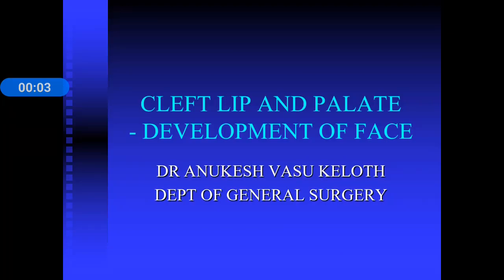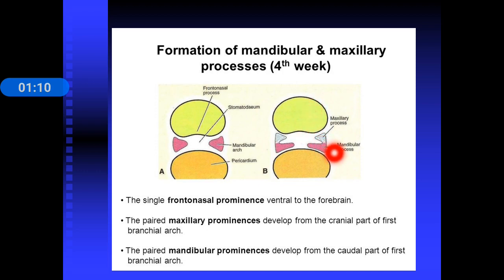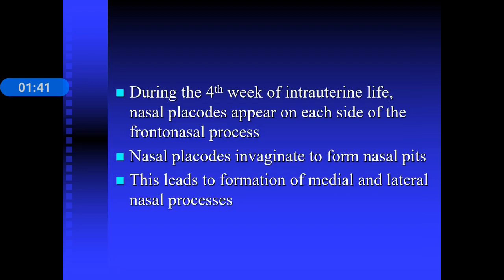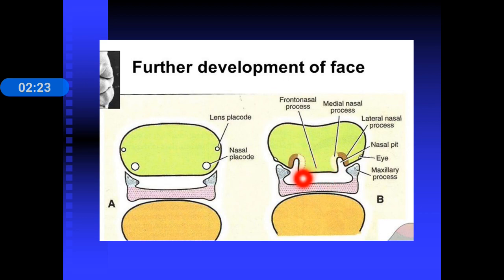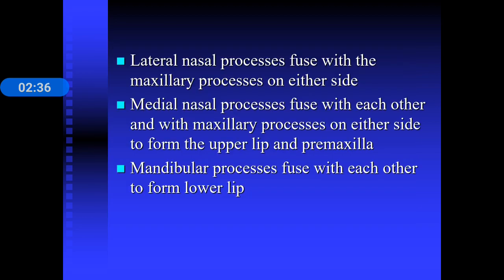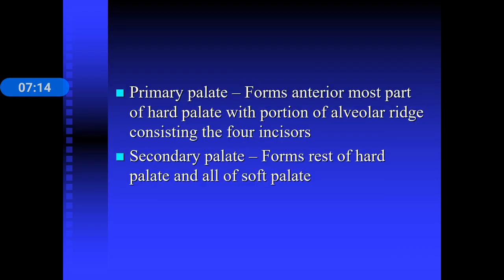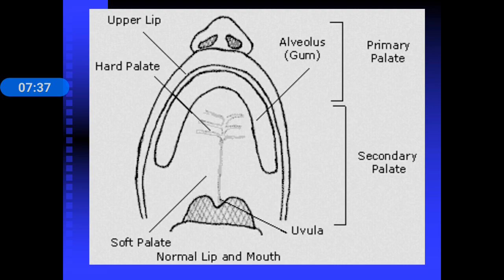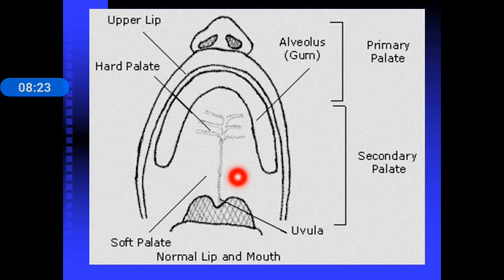Cleft Lip and Palate- Development of Face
Brief description of development of face in regard to Cleft disorders of face for academic purposes of undergraduate students (MBBS, BDS)